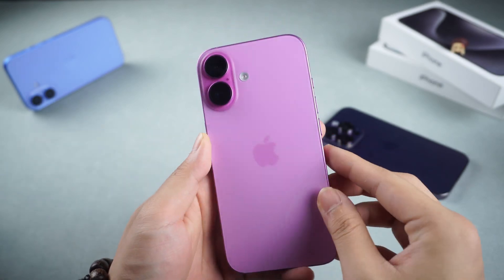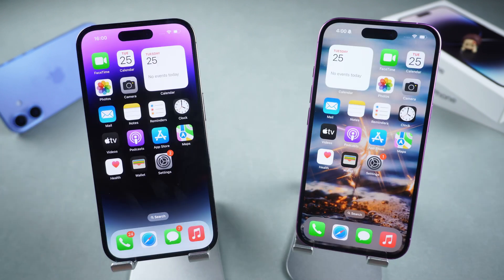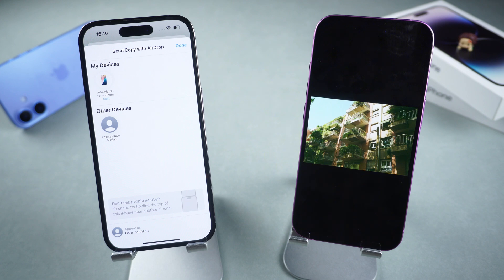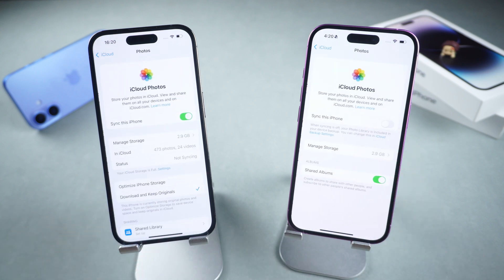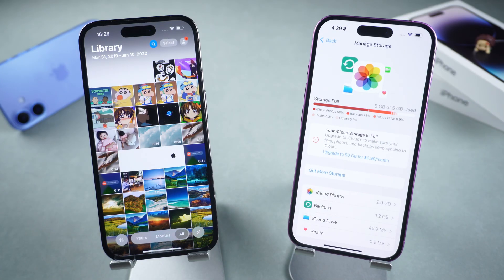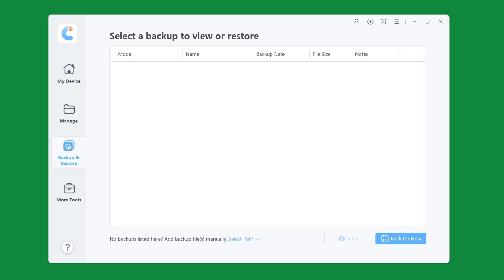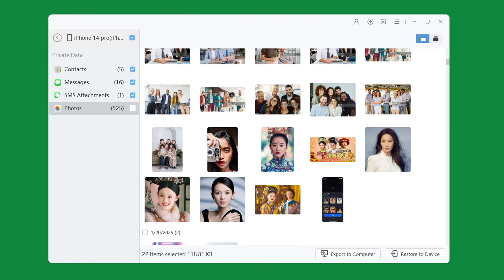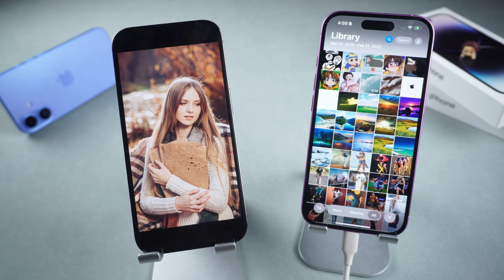[ Easy Transfer ] How to Transfer Photos From iPhone to iPhone 2025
Download tools to transfer iPhone data (including the new iPhone 16E)

Got a new iPhone and wondering how to transfer photos from iPhone to iPhone quickly? Don't worry! In this video, we’ll show you 3 simple and effective methods to transfer your photos without losing quality.

⏱ *TIMESTAMP*
00:00 Intro&Proview
00:20 Method 1: Wireless Transfer Using AirDrop
01:05 Method 2: Transfer Photos Using iCloud Sync
01:56 Method 3: Transfer Photos From iPhone to iPhone Using Tenorshare iCareFone
02:25 Step 1: Back Up Your Old iPhone
03:05 Step 2: Restore Data to Your New iPhone

💡 *How to Transfer Photo From iPhone to iPhone*
  *Method 1: Wireless Transfer Using AirDrop*
1. Open Control Center on both iPhones and enable Bluetooth.
2. Press and hold the Network Settings box, tap AirDrop, and set it to "Everyone" or "Contacts Only."
3. Open the Photos app, select the photos you want to transfer, and tap the Share button.
4. Choose AirDrop and select the receiving iPhone.
5. Once accepted, the photos will be transferred wirelessly in seconds.

*Method 2: Transfer Photos Using iCloud Sync*
1. Ensure both iPhones are signed in to the same Apple ID.
2. Go to Settings - Apple ID - iCloud and enable "iCloud Photos."
3. Once connected to WiFi, photos will begin syncing automatically (sync time depends on internet speed and the number of photos).

*Method 3: Transfer Photos Using Tenorshare iCareFone*
*Step 1: Back Up Your Old iPhone*
1. Connect your old iPhone to your computer and open iCareFone.
2. Go to the "Backup & Restore" section and click "Back Up Now."
3. Select the data types you want to back up (e.g., photos, messages), then enter your iPhone lock screen password to confirm.
4. Wait for the backup to complete. You can preview the backup anytime in iCareFone.

*Step 2: Restore Data to Your New iPhone*
1. Connect your new iPhone to the computer and open iCareFone.
2. Go to "Backup & Restore," select the previous backup, and click "View."
3. Choose the photos you want to transfer, then click "Restore to Device."
4. Wait for the process to complete, and your photos will be transferred seamlessly to the new iPhone.

Whether you choose AirDrop, iCloud, or iCareFone, transferring photos to your new iPhone is quick and easy!